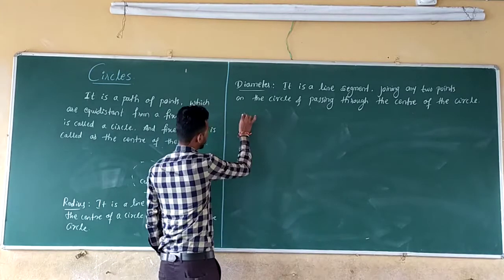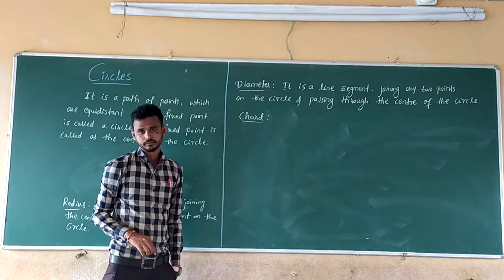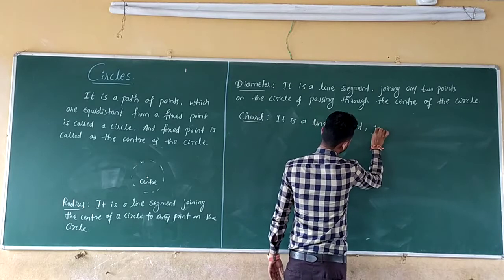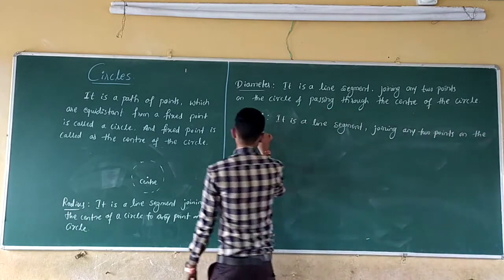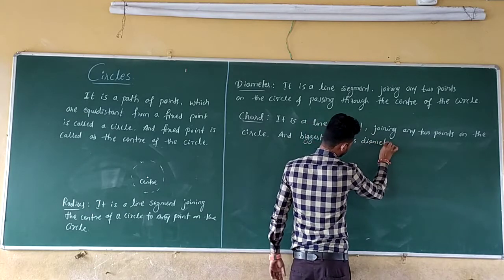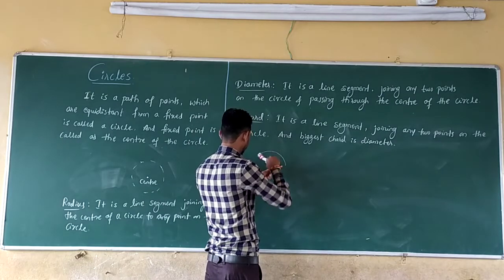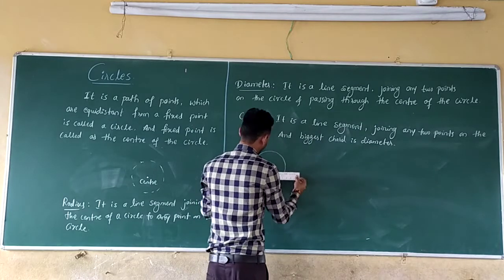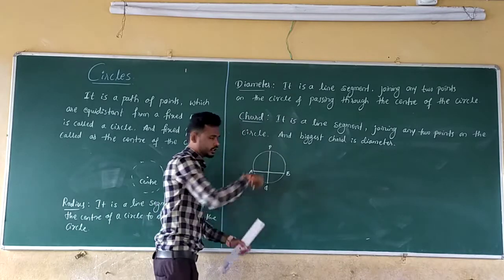Class 9 Maths Chapter 7 Circles 1